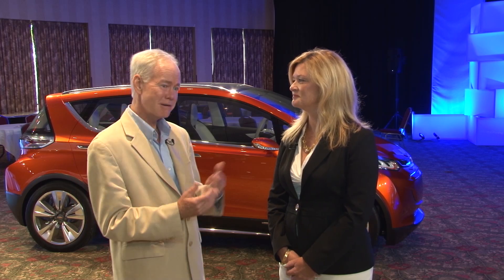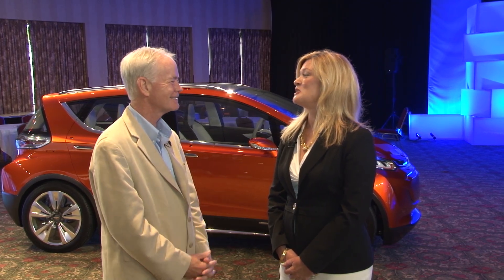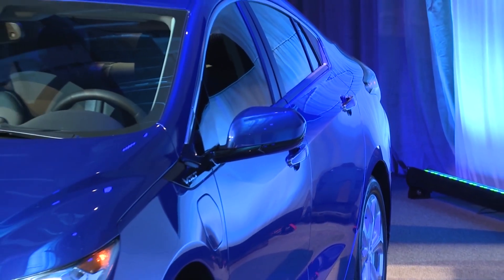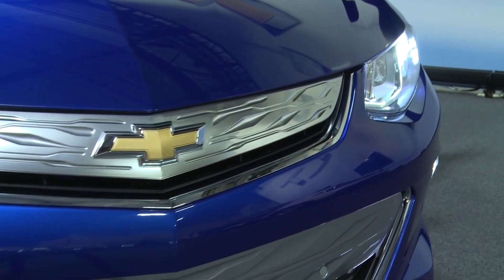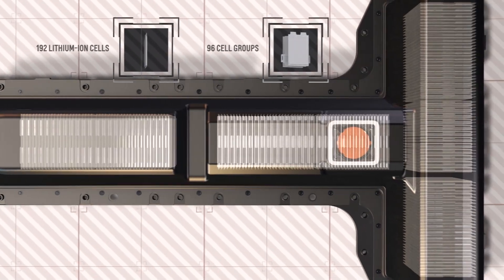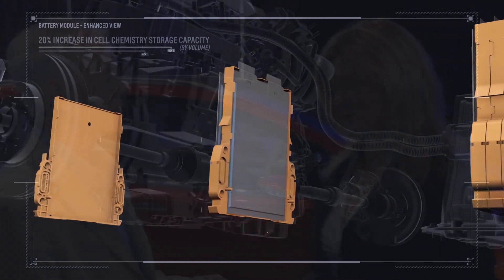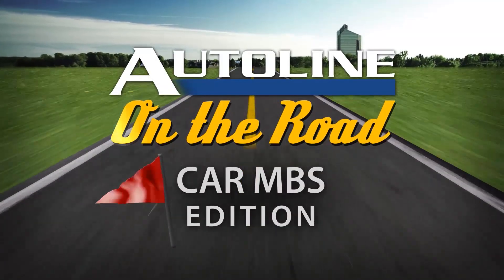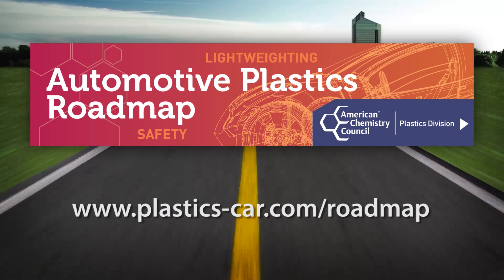GM’s EV Batteries Get Second Life - CAR MBS 2015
Pam Fletcher is the Executive Chief Engineer of Electrified Vehicles at General Motors. She talks with John McElroy about whether enough has improved in the 2016 Chevrolet Volt that current owners will want to upgrade. Fletcher also discusses the features drivers requested and how expired batteries are finding a use outside of cars.